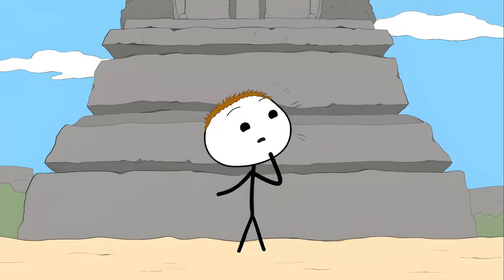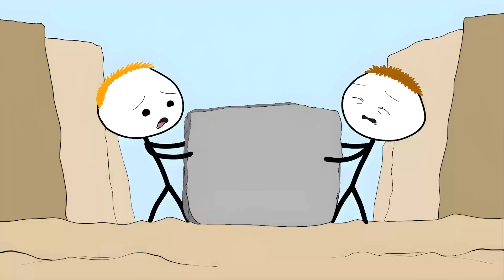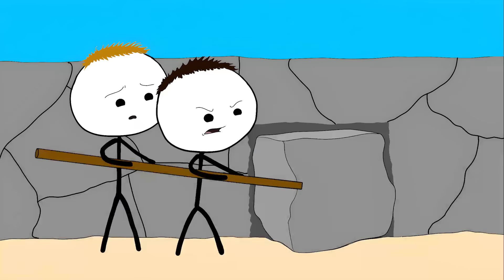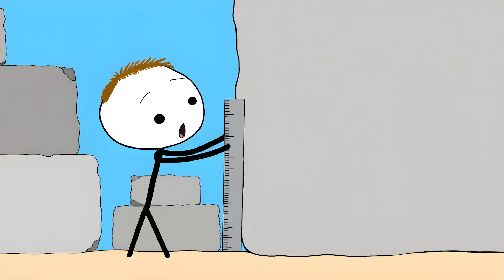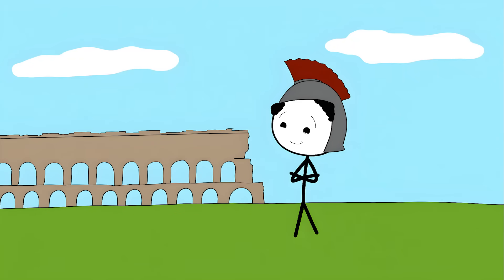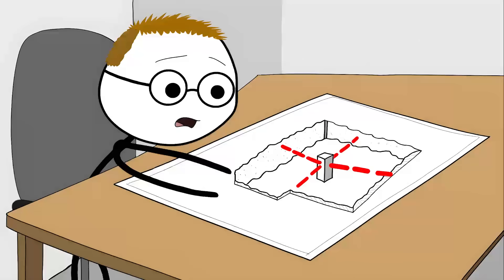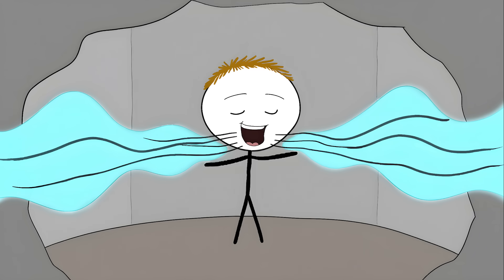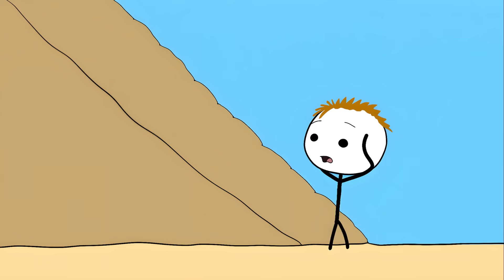Ancient Monuments No Modern Engineer Can Recreate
00:00 The Kailasa Temple
00:57 The Baalbek Trilithon
01:55 Saksaywaman
02:50 The Underground City That Shouldn't Exist
03:49 Puma Punku
04:43 Roman Concrete
05:34 The Longyou Grottoes
06:41 The Serapeum Boxes
07:34 The Hypogeum of Ħal Saflieni
08:36 The Ultimate Mystery